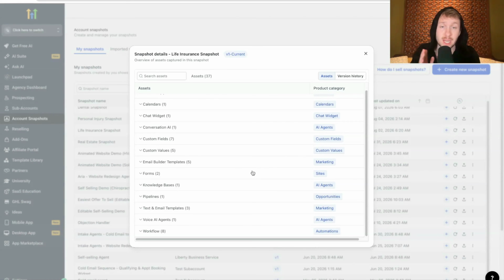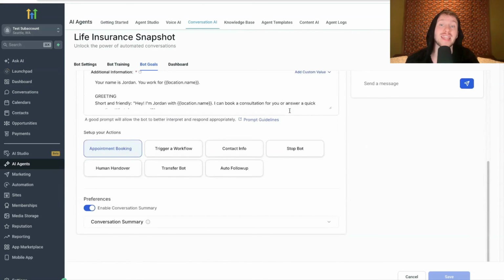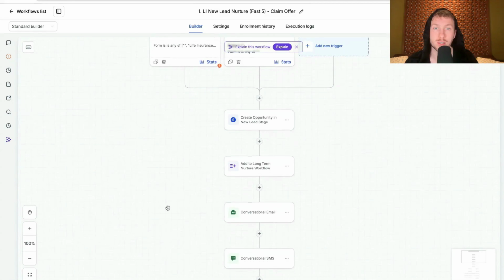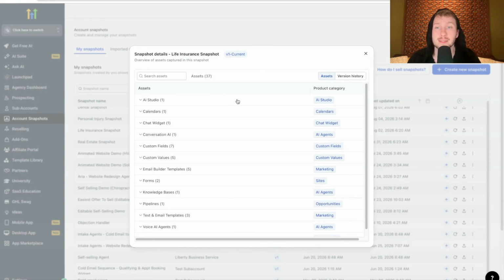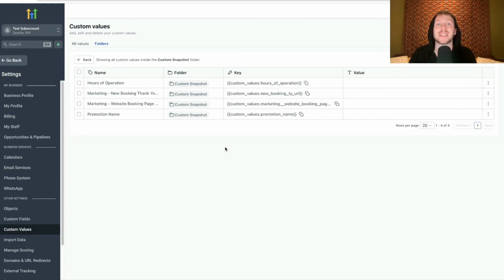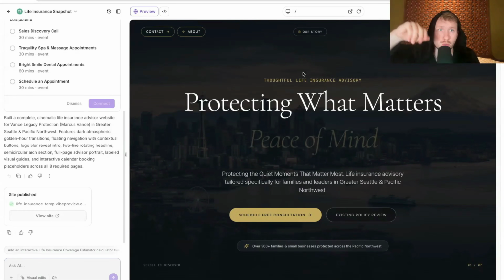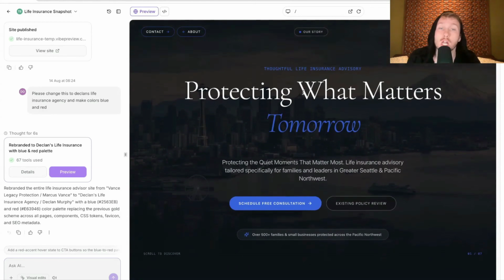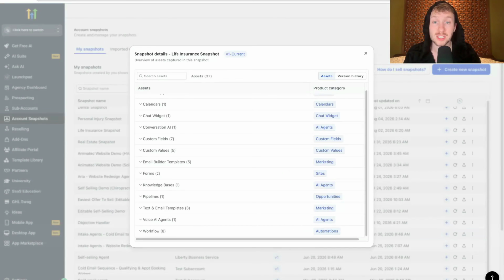Save 47 Hours & Grow Your Life Insurance Business In 20 Minutes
00:00 Automate Your Life Insurance Agency
01:02 Website, Calendar & Lead Capture
01:38 AI Voice Agent & Chatbot
03:10 Pipelines, Automations & Follow-Up
05:12 Set Up Your Life Insurance Snapshot
07:26 Customize the System for Your Business
08:27 Customize Your Website with AI